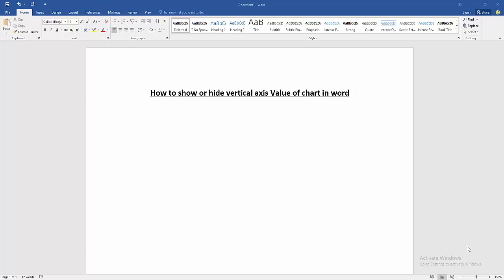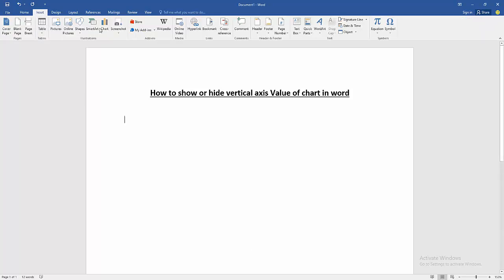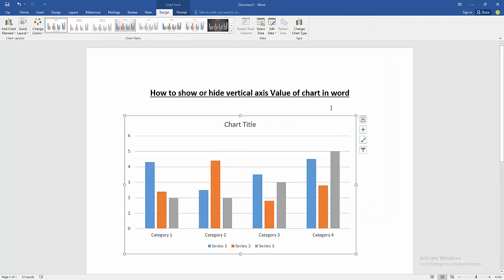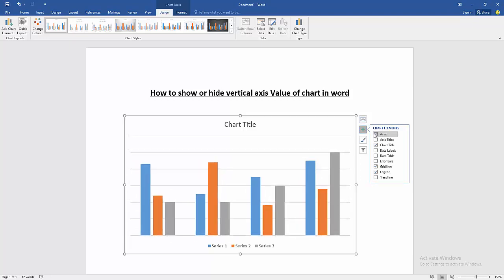How to show or hide vertical axis Value of chart in word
Assalamu Walaikum,
In this video I will show you, How to show or hide vertical axis Value of chart in word. Let's get started.